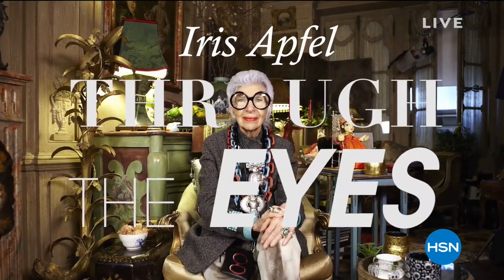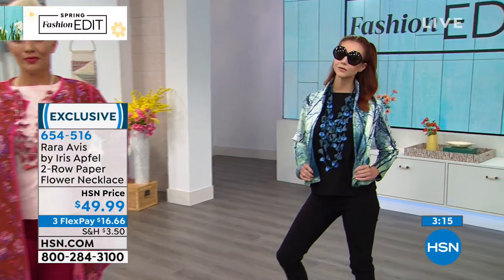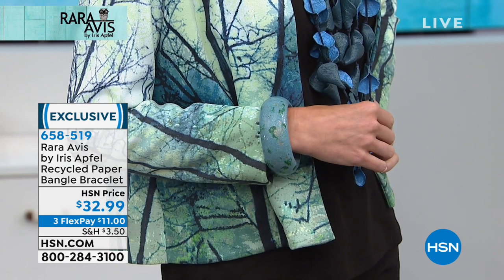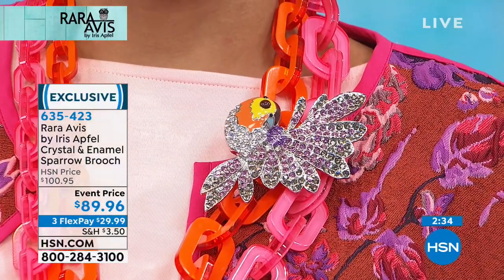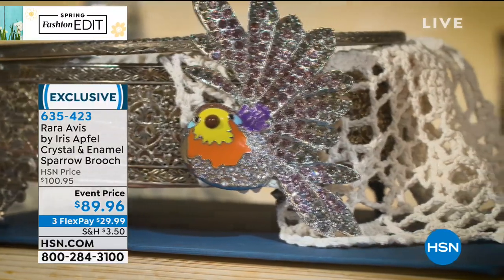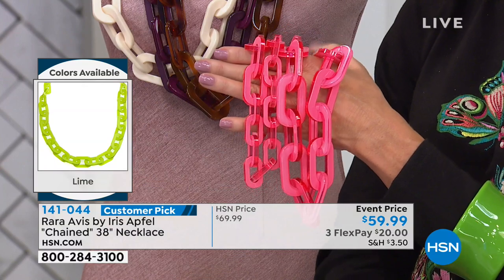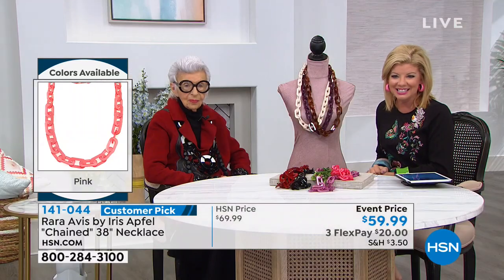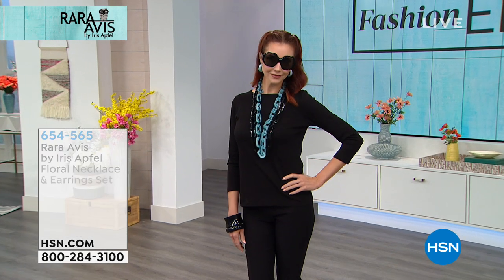HSN | Rara Avis by Iris Apfel Jewelry 03.01.2019 - 06 PM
Discover &  shop new designs in jewelry, as seen through Iris Apfel's eyes, the Rare Bird of Fashion